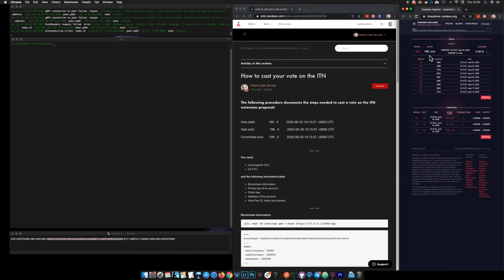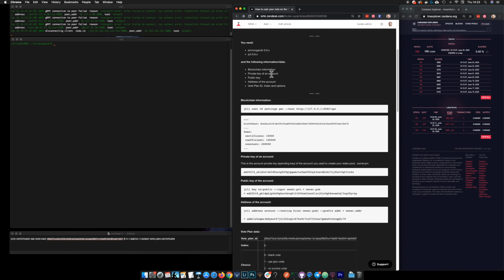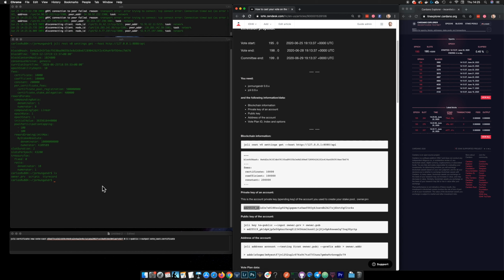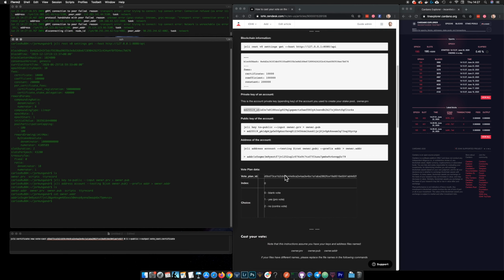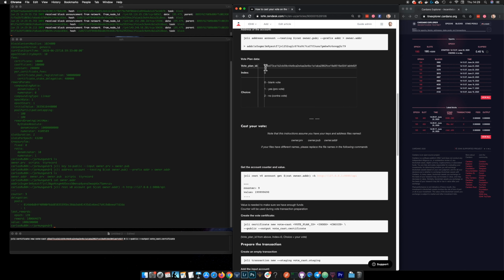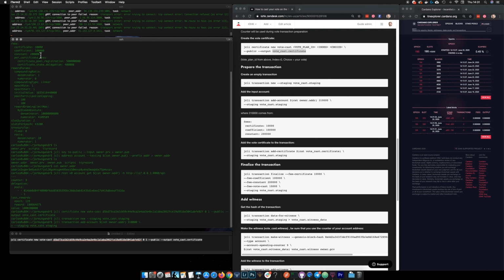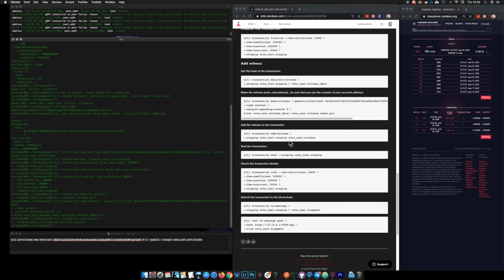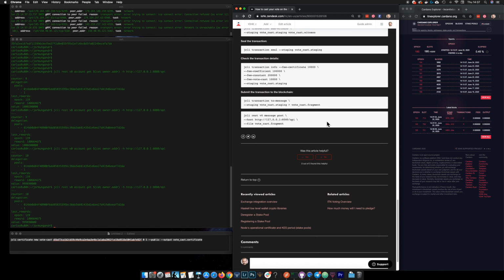How to cast your vote on the ITN